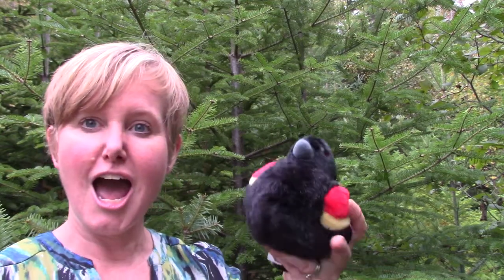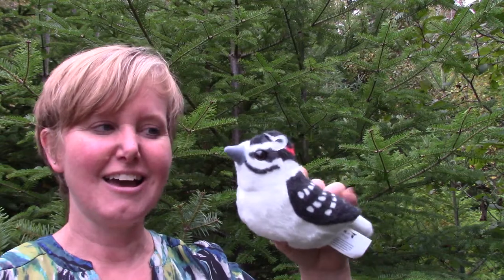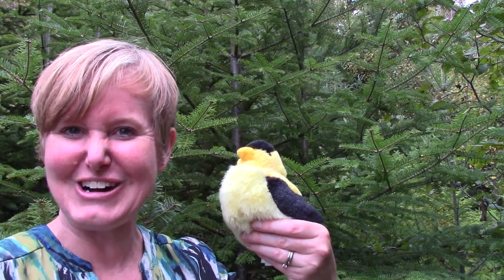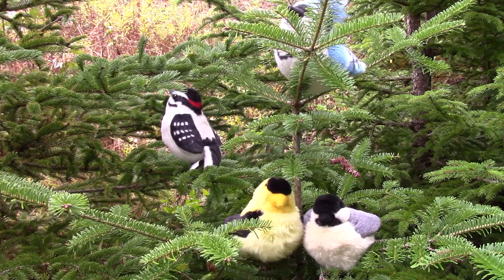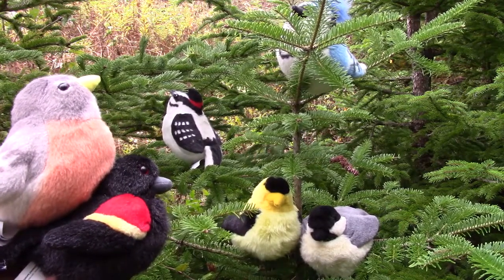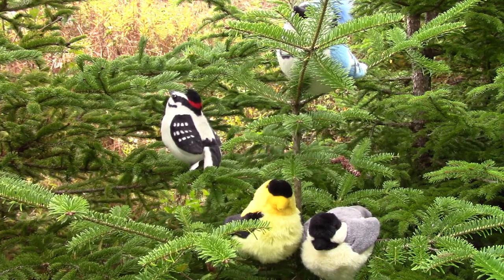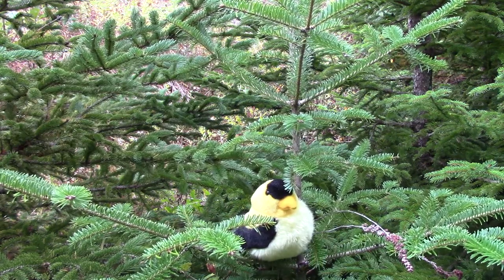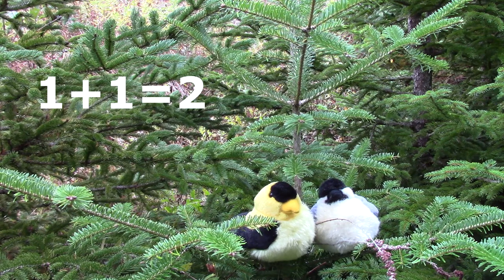Grade 1:Math Lesson #12 Acting Out Addition and Subtraction Questions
Welcome to our online first grade math class. Join me in the forest as we review acting out addition and subtraction stories.

This video corresponds to the first grade (grade one) Saxon math curriculum lesson #12  Acting Out Addition and Subtraction Questions.   It also introduces concepts included in the first grade math curriculum from Abeka, ACSI, Scott Foresman,  Harcourt Math, and Math You See.

Books I recommend for taking learning outside. Messy Maths, Dirty Teaching, Barefoot & Balanced.